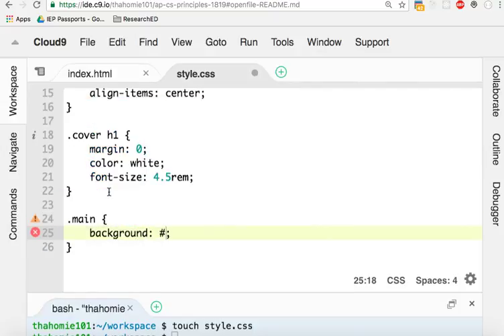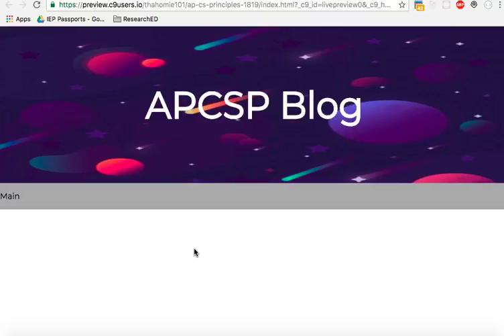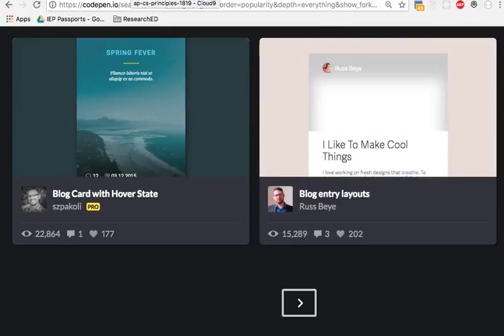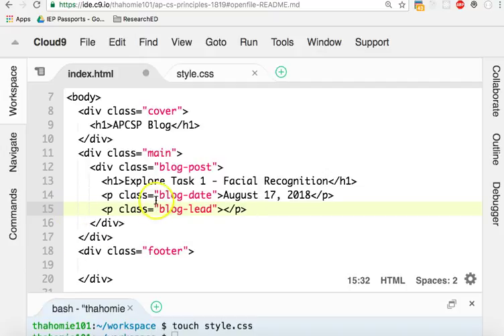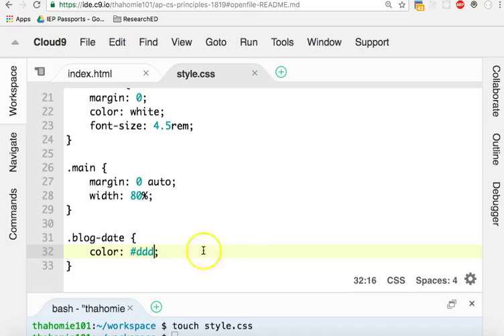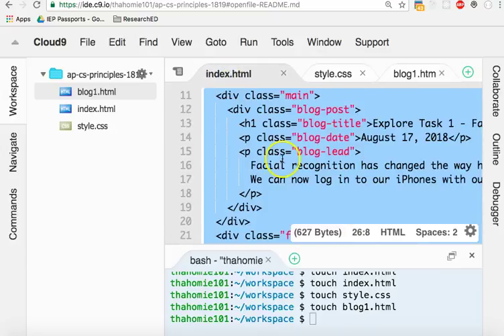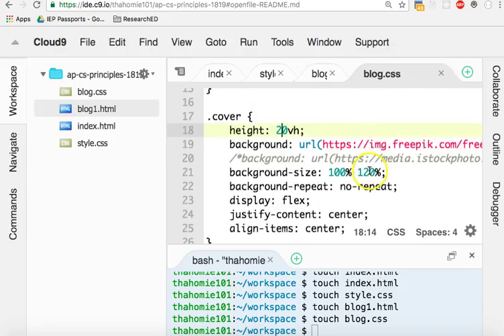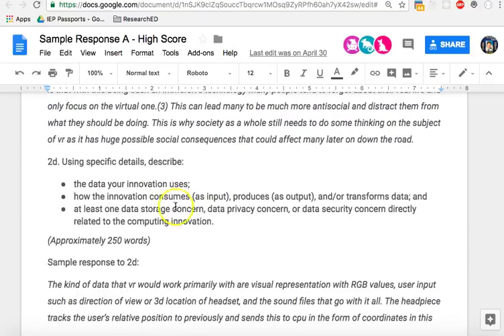APCSP Blog Part I